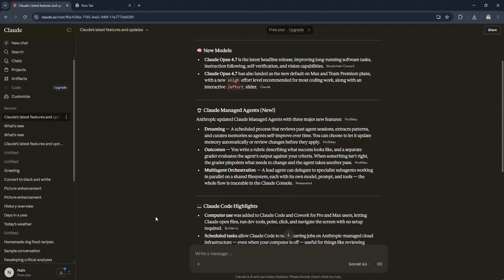How to Explore Claude New Features - Quick Guide 2026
Learn how to explore Claude's new features.

In this comprehensive tutorial, you'll discover how to navigate Claude's latest updates and enhancements. Whether you're a beginner or an experienced user, this guide will help you understand new functionalities, optimize your workflow, and leverage Claude's capabilities to their fullest. From advanced features to practical tips, you’ll gain the skills needed to make the most of your experience with Claude.